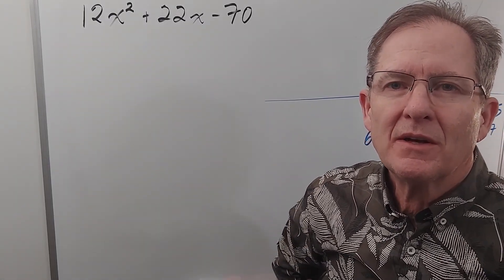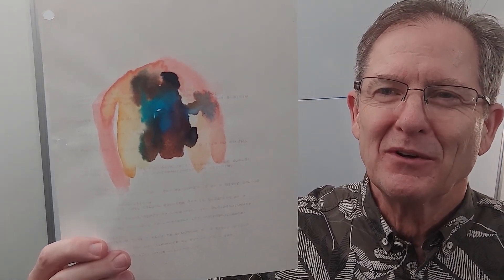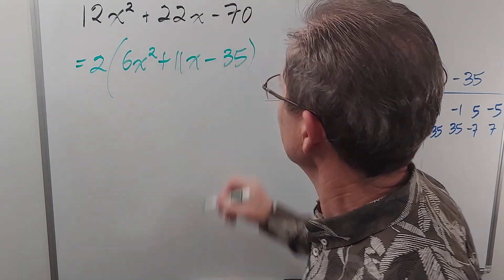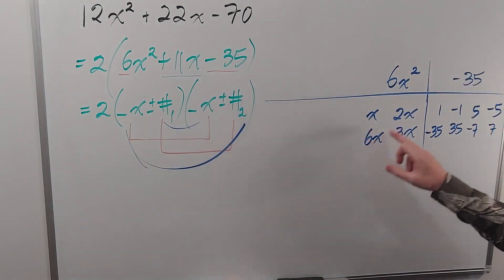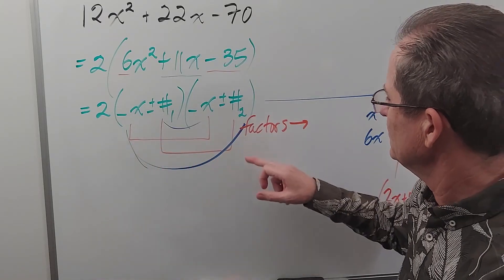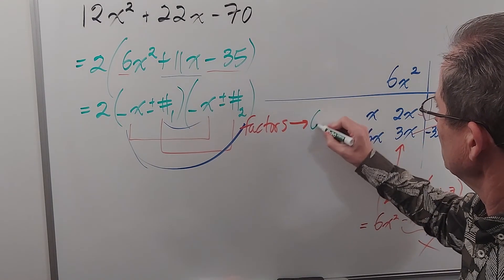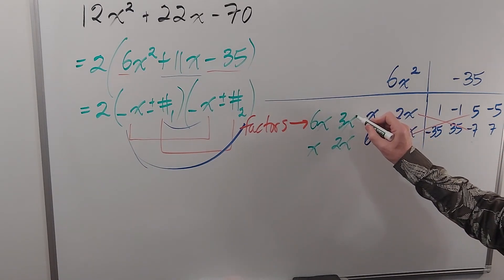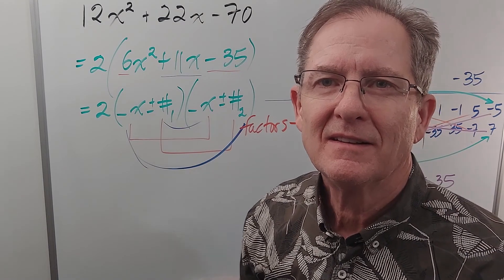Fractions... Part 9: trial & error factoring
Mr. John Hush explains how to factor a complex trinomial by trial and error. It's a common, logical method.